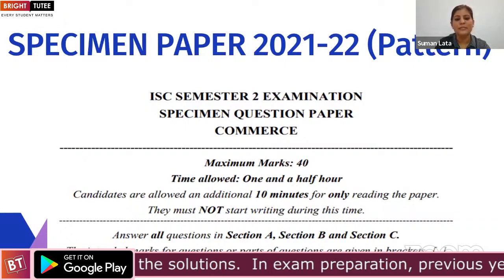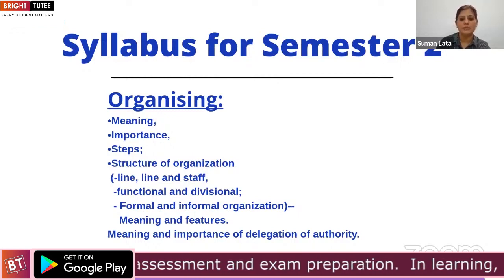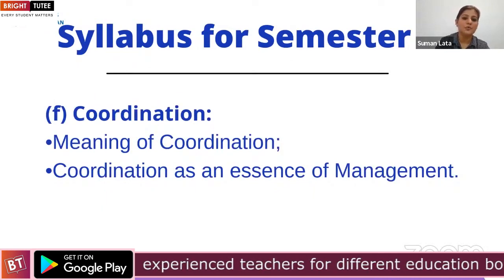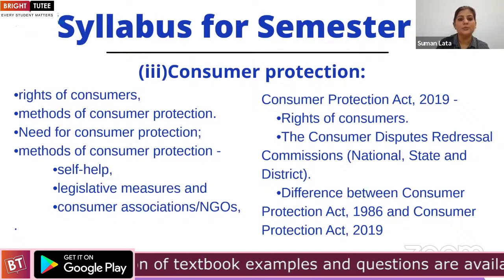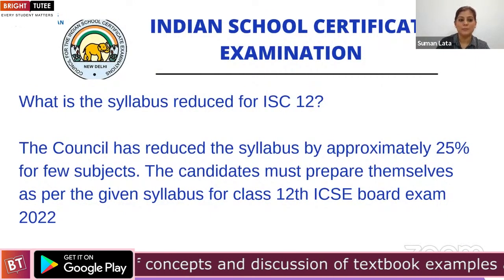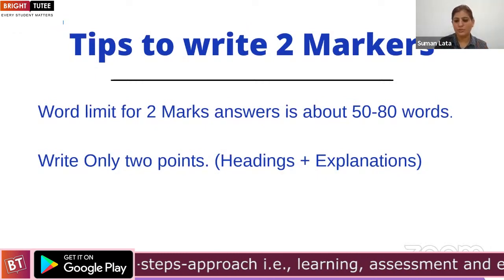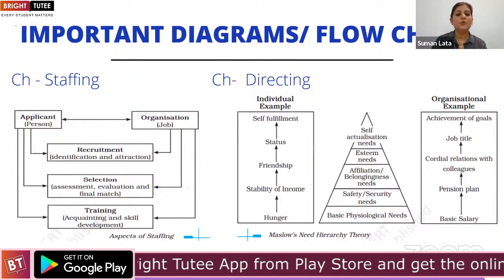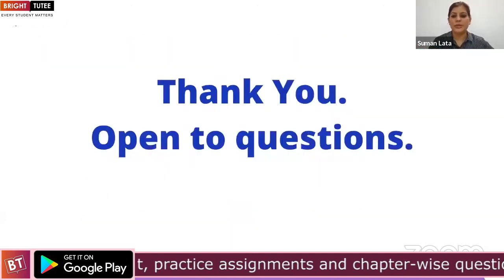Commerce webinar on latest changes in ISC Specimen Papers for Semester 2 Examination 2022, Class 12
Goyal's ISC English Literature Question Bank with Model Test Papers for Class 12, based on the Latest and Reduced Bifurcated Syllabus for Academic Year 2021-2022  Semester-2 Examination to be held in March-April 2022.
✔️Solved Specimen Question Paper for Semester-2 Examination released by CISCE
✔️10 Model Test Papers (Solved) and 5 Model Test Papers (Unsolved) based on the Specimen Question Paper (released by CISCE) for Semester-2 Examination to be held in March-April, 2022

 📘 ISC Commerce Question Bank with Model Test Papers
 📘 ISC Physics Question Bank with Model Test Papers
 📘 ISC Chemistry Question Bank with Model Test Papers
 📘 ISC Biology Question Bank with Model Test Papers
 📘 ISC Home Science Question Bank with Model Test Papers
 📘 ISC Geography Question Bank with Model Test Papers
 📘 ISC Economics Question Bank with Model Test Papers
 📘 ISC Business Studies Question Bank with Model Test Papers
 📘 ISC History Question Bank with Model Test Papers
 📘 ISC English Literature Question Bank with Model Test Papers
 📘 ISC English Language Question Bank with Model Test Papers
 📘 ISC Accountancy  Question Bank with Model Test Papers
 📘 ISC Political Science  Question Bank with Model Test Papers

MTP, ICSE, English Language, SQP, SP, English, Examination 2022, ISC Class 12, ISC Class XII, Specimen Papers, Model Test Papers, Question Bank, Goyals Model Test Papers, Goyals Question bank, goyal brothers prakashan, ISC